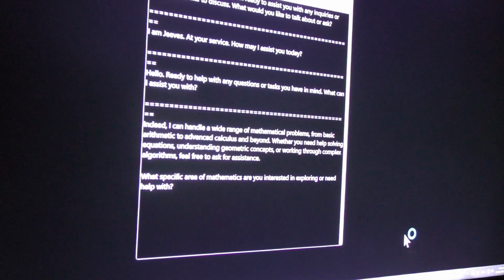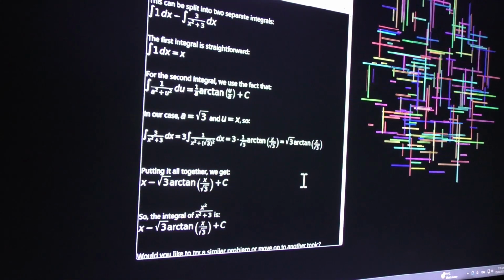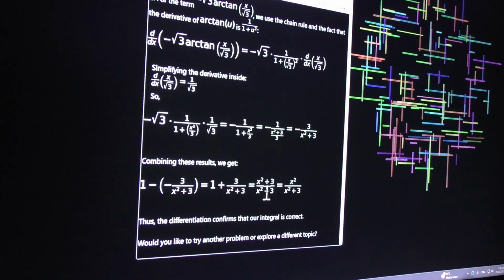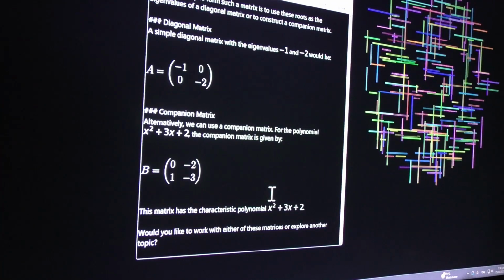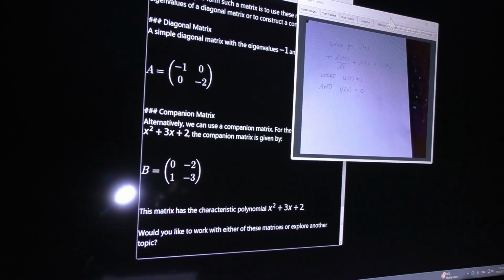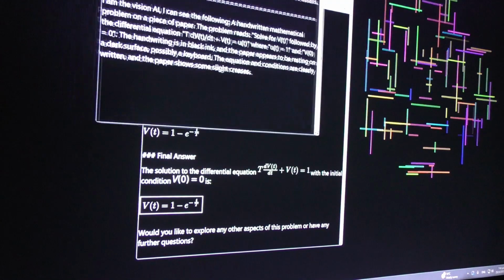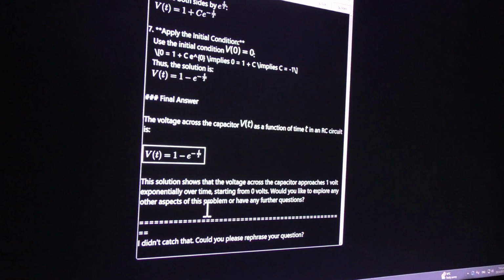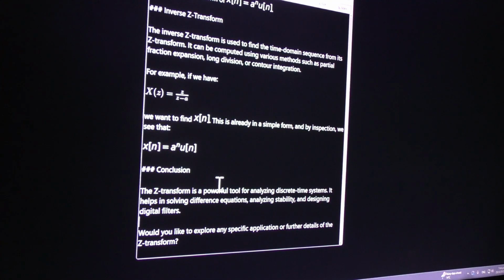Jeeves is good at Mathematics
Improved Ai system (The AI Ear) where it can parse mathematics and pronounce a bit more human like. It can recognise maths from speech or handwriting and solves problem in real-time LaTex. Judge for yourself.